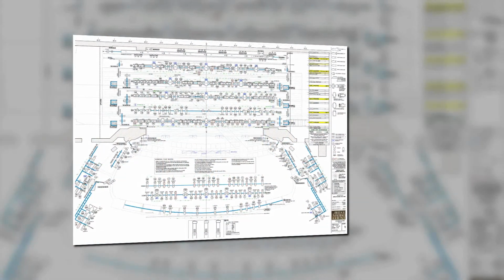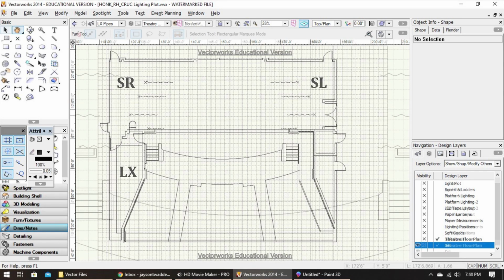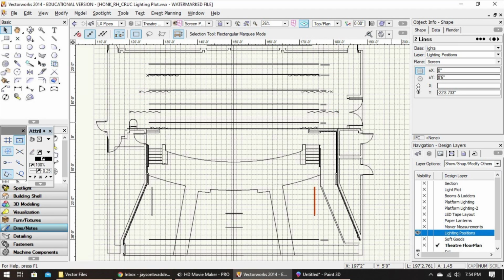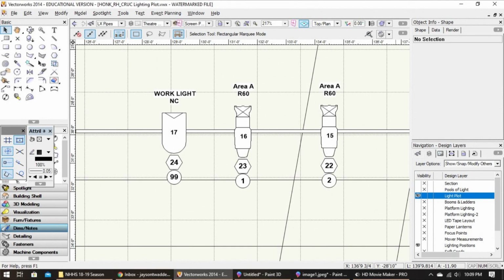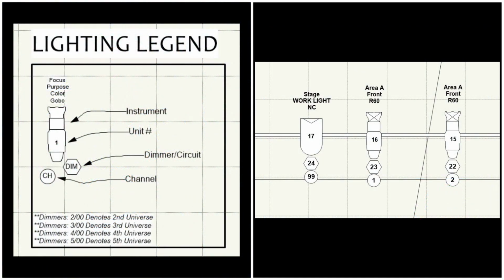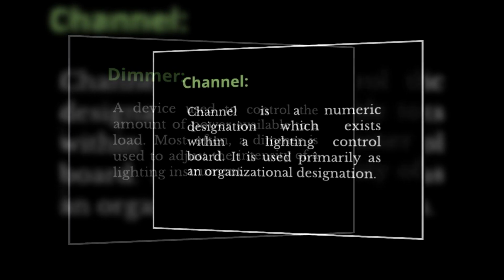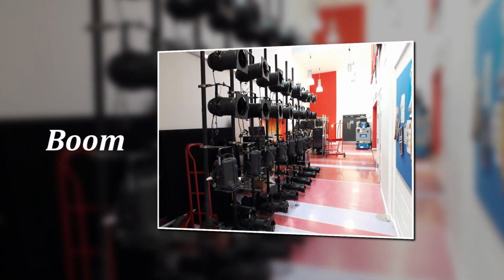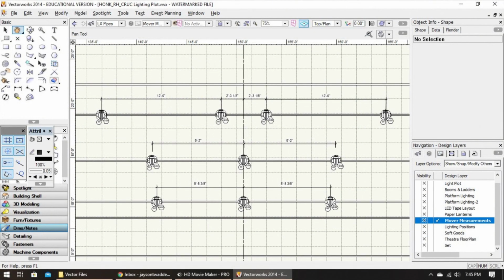HHP Online: Intro Lighting Mechanics - Lesson 4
A basic guide to reading a theatrical lighting plot.